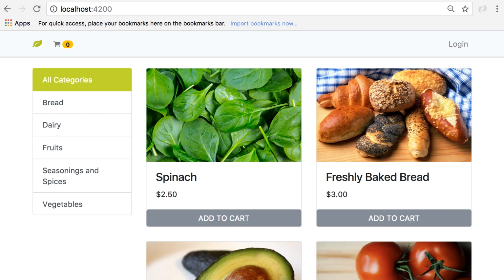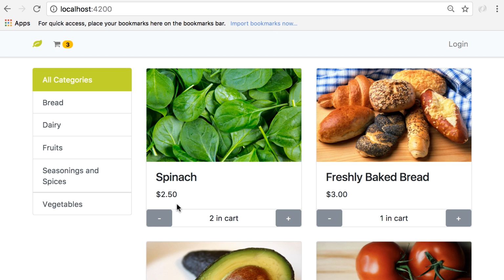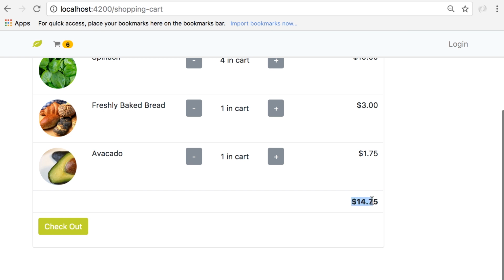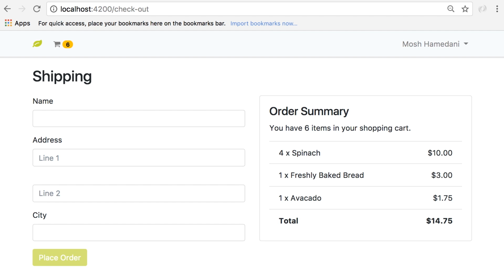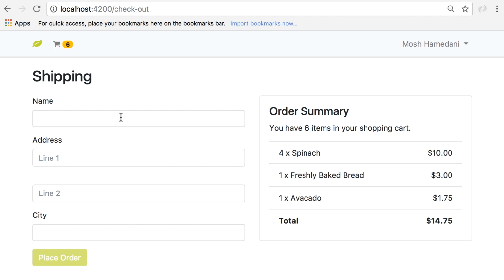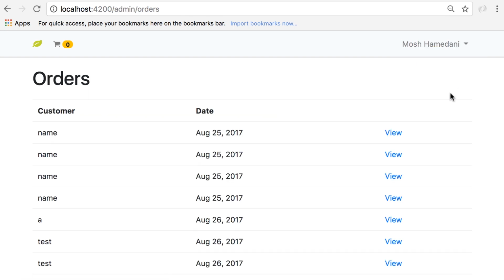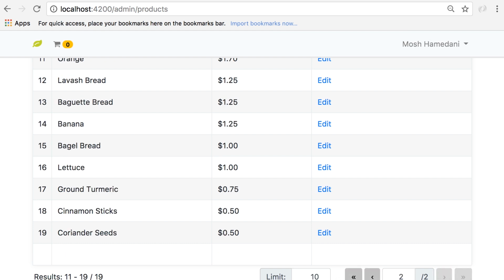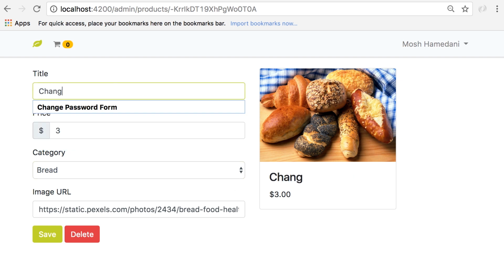Angular | Beginner to Pro #287 - Introduction (read desc) [By Mosh Hamedani]